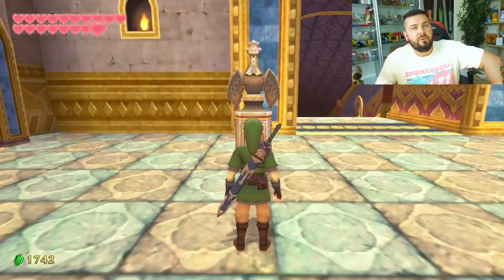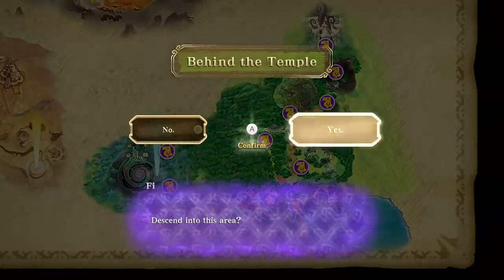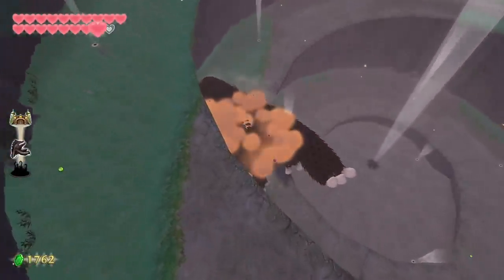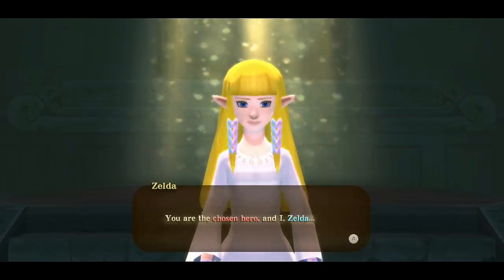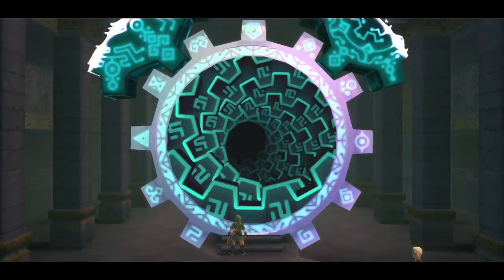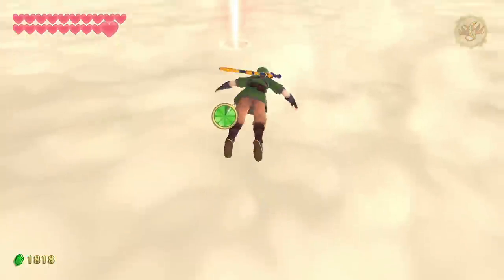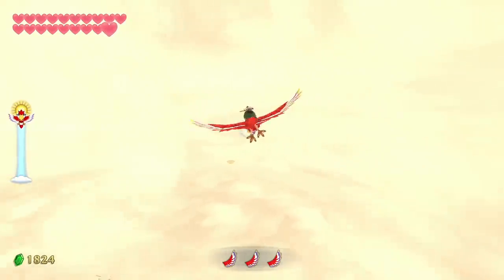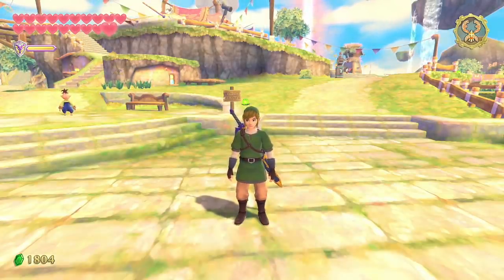Rickety Coaster & Thunderhead - Skyward Sword HD 100% Walkthrough part 15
The Legend of Zelda Skyward Sword HD 100% Walkthrough part 15 - The Rickety Coaster, Gate of Time, Imprisoned II, and Thunderhead Battle with Levias

0:00 recap
1:15 Sky Goodies
2:30 Mini-Game: Rickety Coaster
6:49 The Imprisoned II
11:37 a LOT of story aka Austin John Reads
25:37 Respawning Goddess Walls
26:29 Side Quest: Sparrot’s Crystal Ball
28:02 Levias & Bilocyte
34:09 Side Quest: Beedle’s Beetle & Bug Rock Island